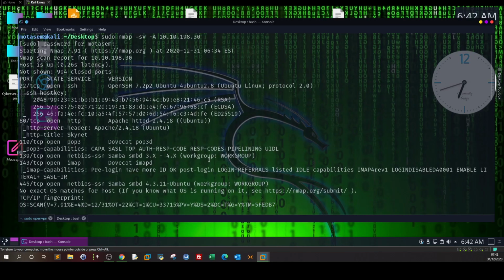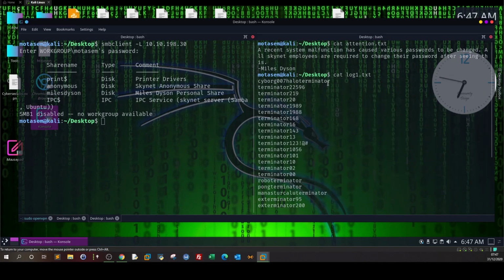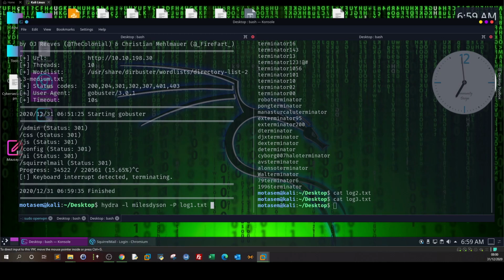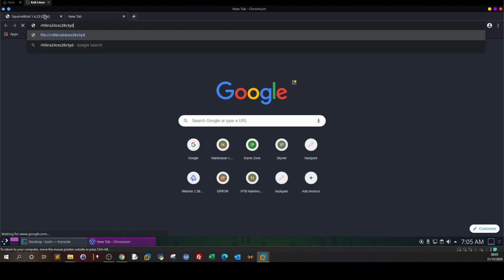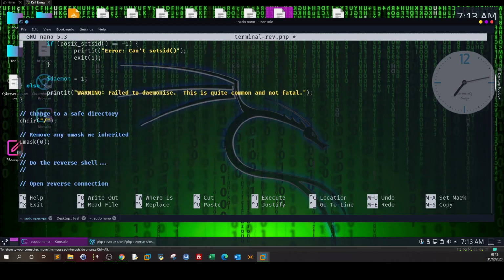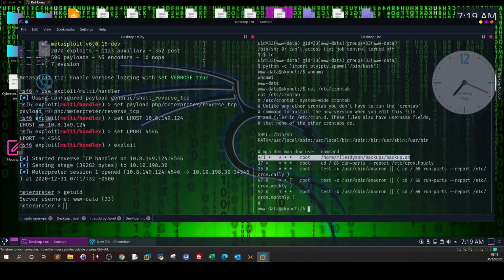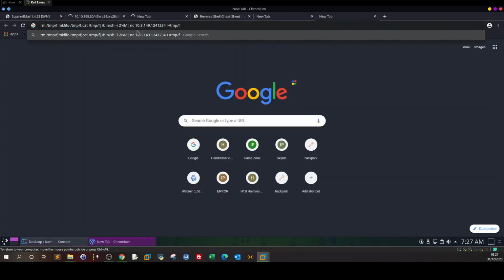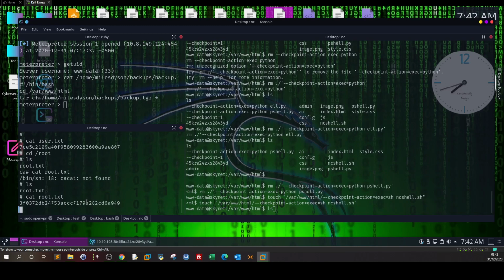TryHackMe OSCP Path: The Terminal Walkthrough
0:00 Initial enumeration
14:05 Web application discovery
18:54 Exploiting the CMS
26:03 Privilege escalation
34:47 Capturing the flags